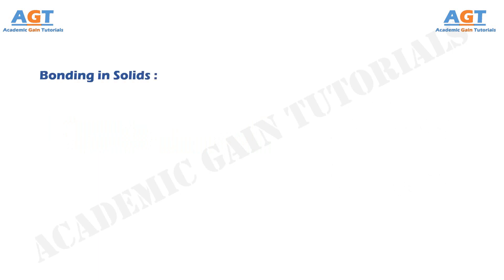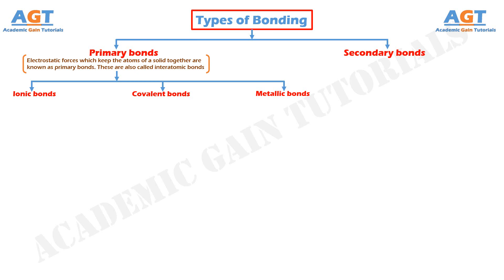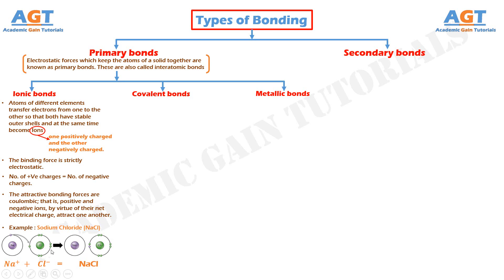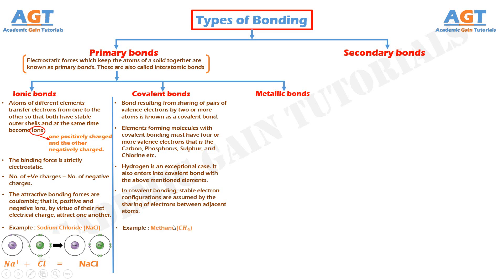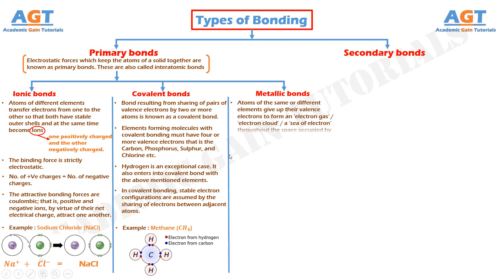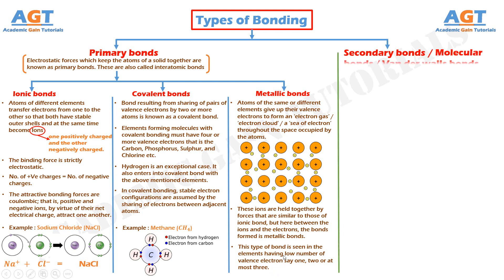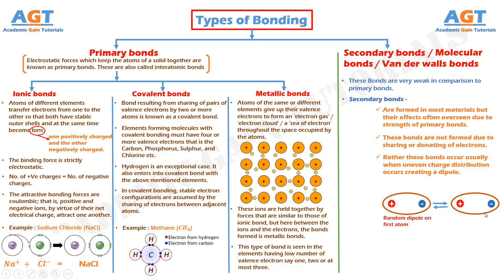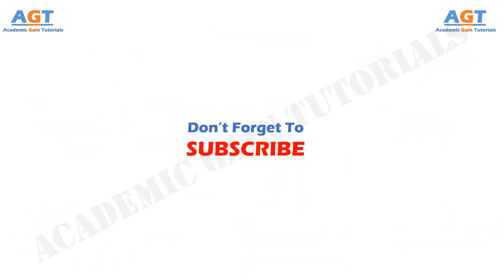Types of Bonding - Primary bonds & Secondary bonds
This video covers the following topics in details:
1. Bonding in Solids (concept)
2. Types of bonding (Primary bonds, and Secondary bonds)
3. Primary bonds (Ionic bonds, Covalent bonds, Metallic bonds)
4. Secondary bonds, molecular bond, Van der Walls bond
with figures and suitable examples.